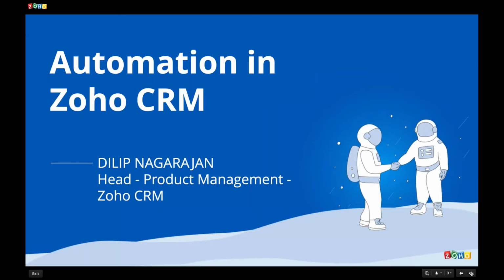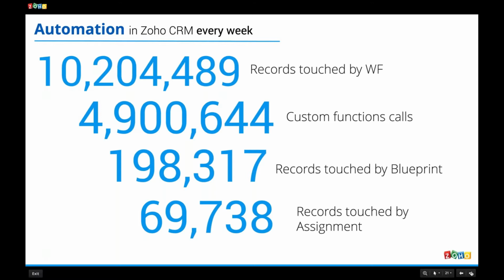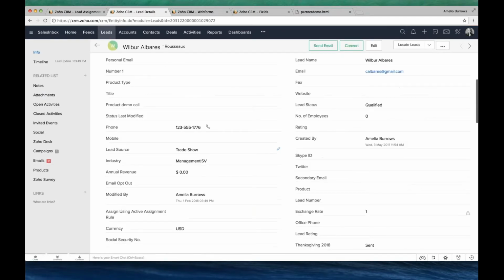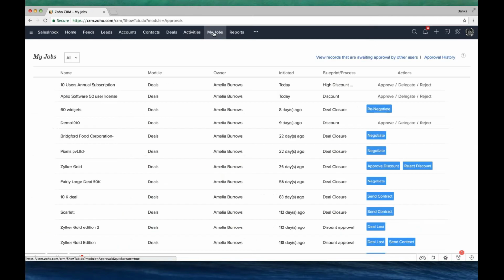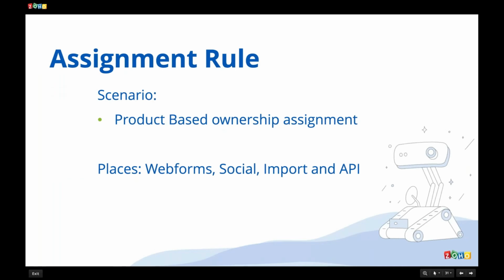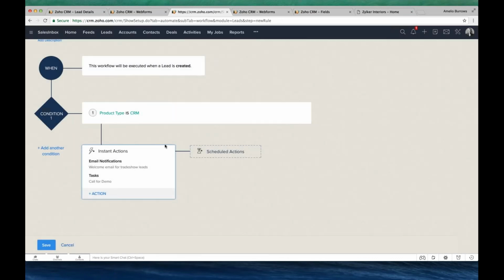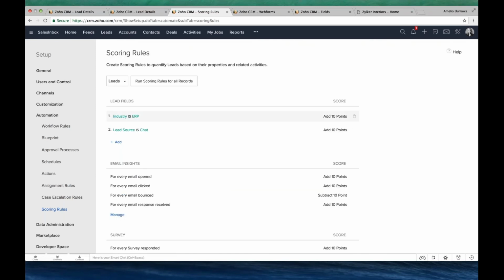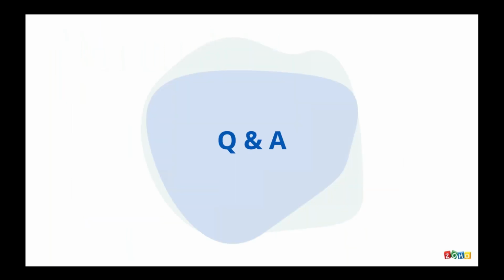Automation features in Zoho CRM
Right from setting up simple automated emails to designing your complete business process, you will be taken through a quick tour of each automation feature and a demonstration of how it works. Understand how you can automate your business processes to maximize your efficiency and productivity by using Zoho CRM.